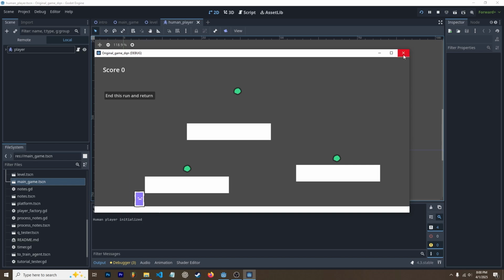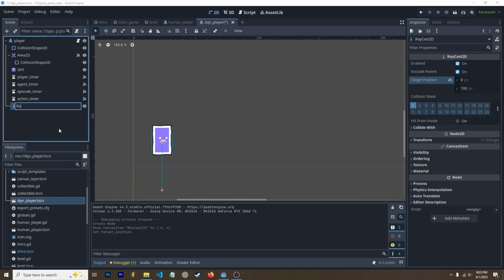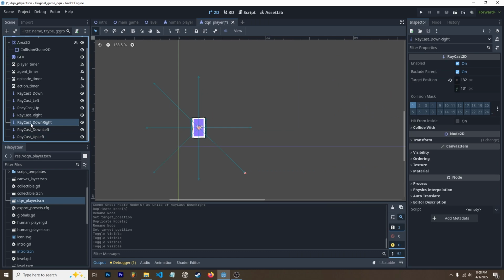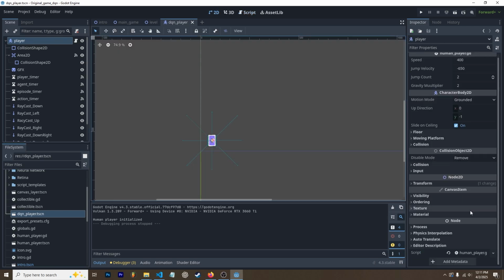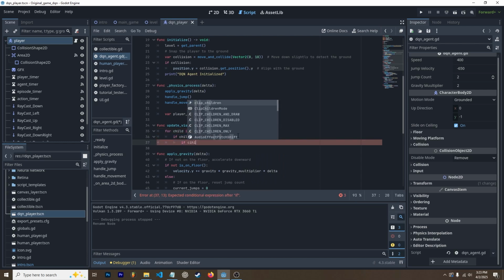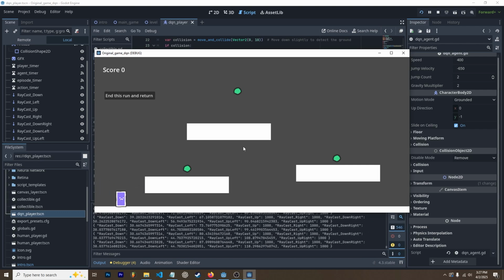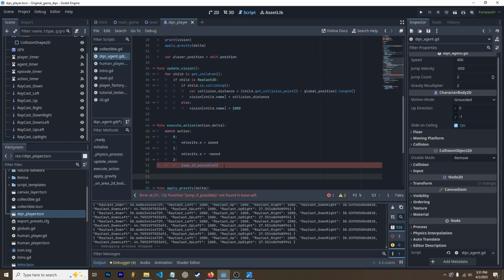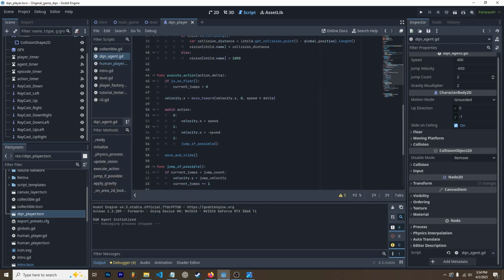Setting Up DQN Agent Vision and Movement in Godot (Video 5)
Here is a link to full code for our current Agent